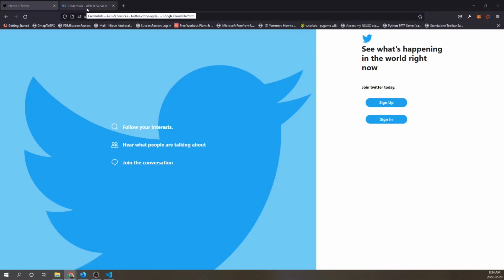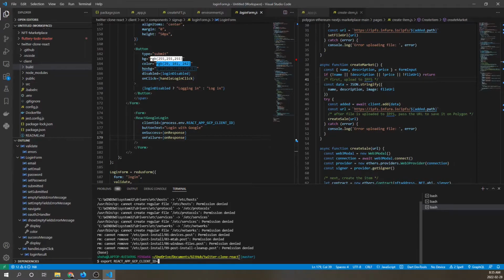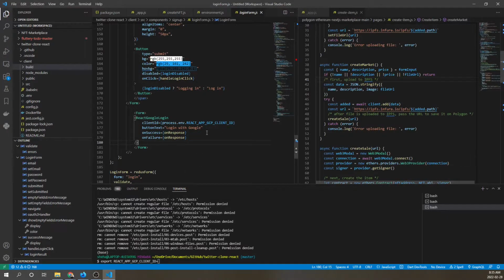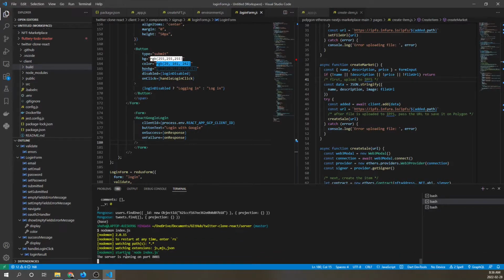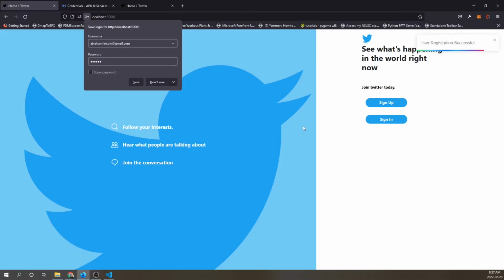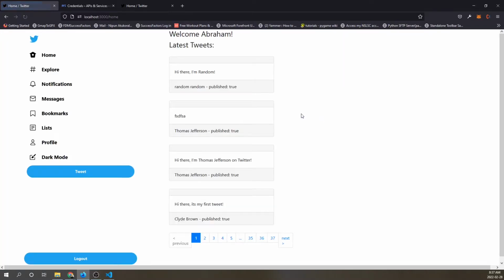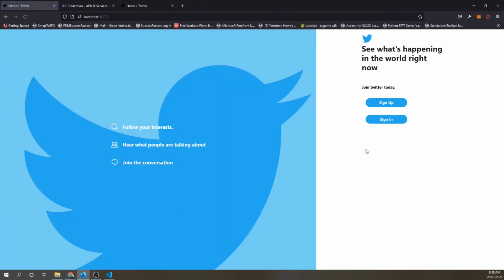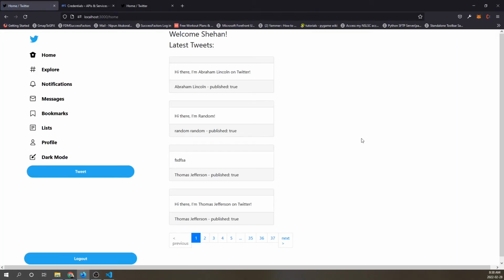Build a Twitter Clone App - Part 4(Final touches + Demo)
Hi guys,

In this video series I show you how to build a Twitter Clone application using React.js, GraphQL, Node.js, and MongoDB. In this part, I give an tutorial on putting the final touches and then demonstrating the finished version of this project.